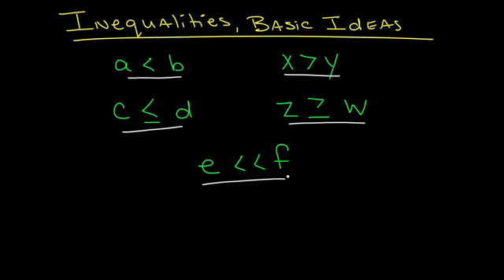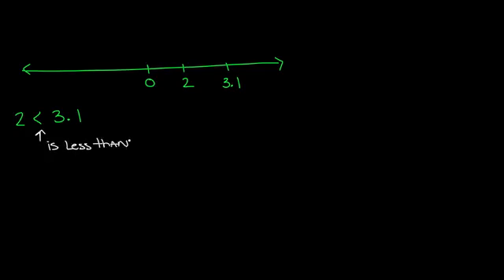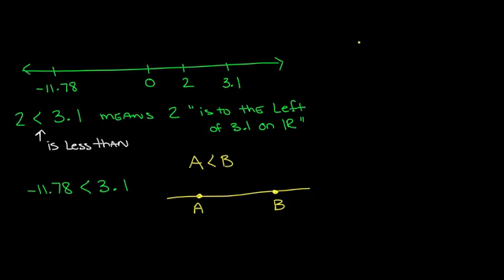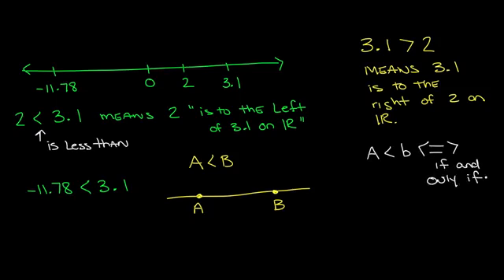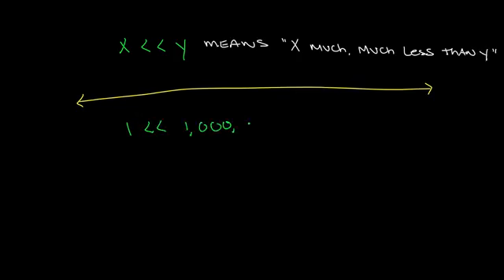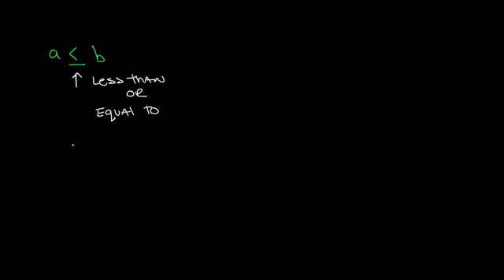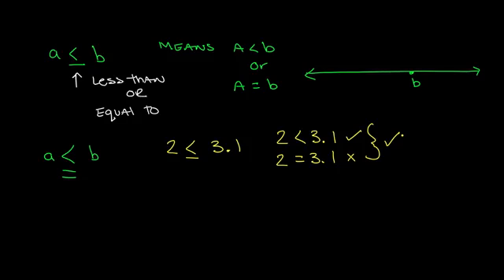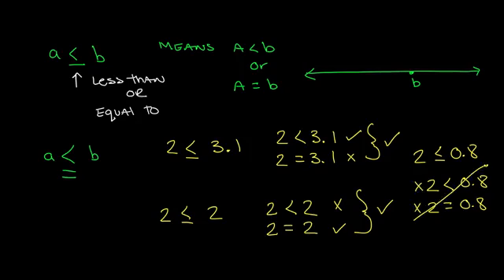2 Numbers Less than and greater than